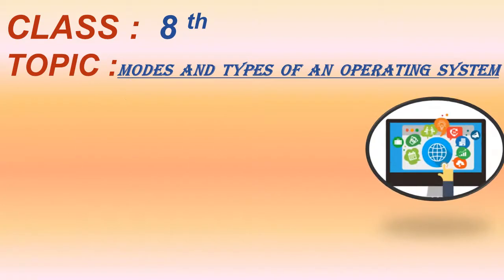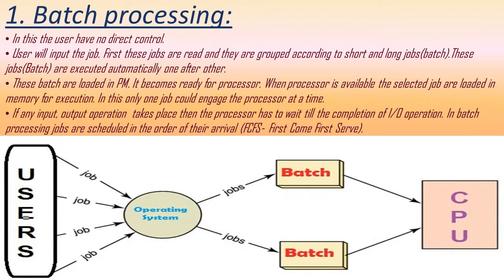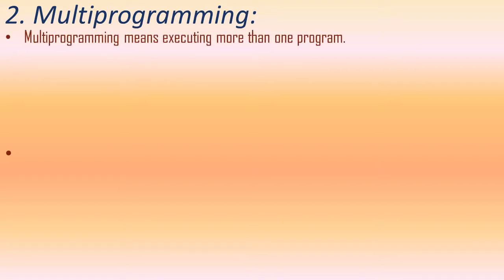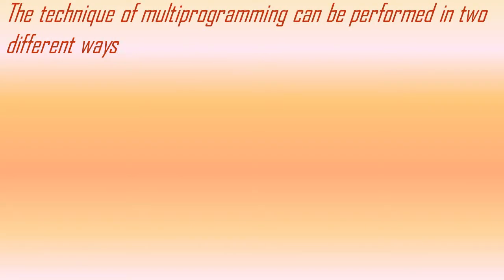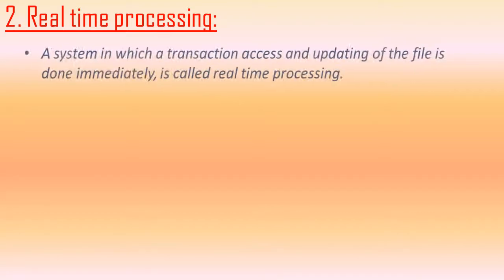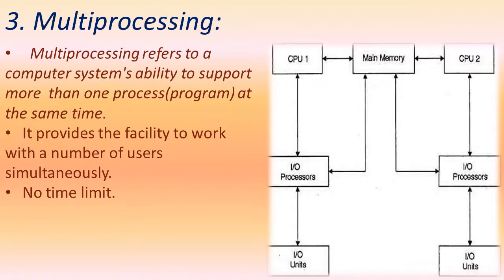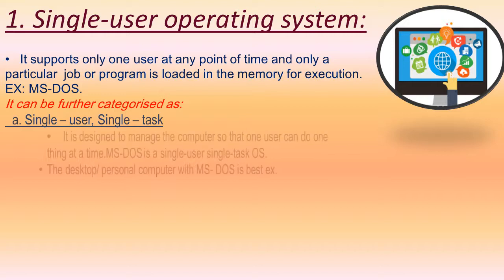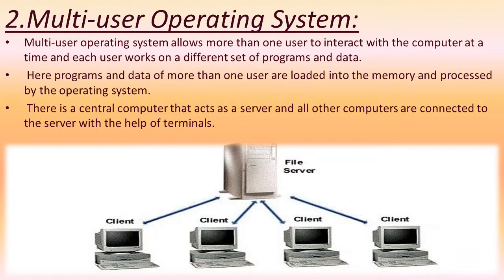Modes and types of operating aystem